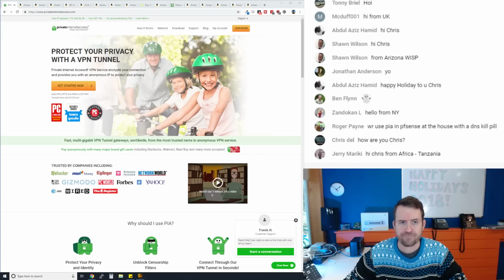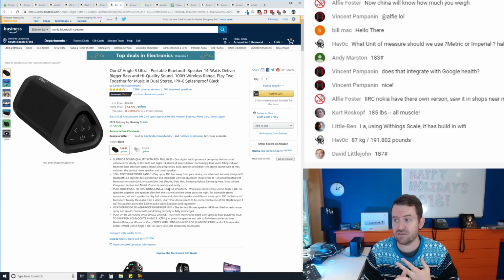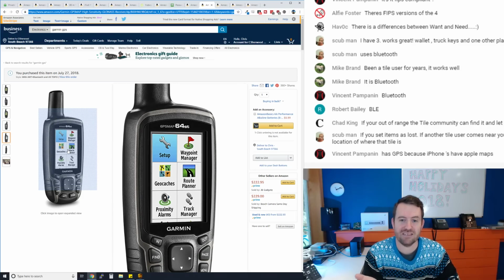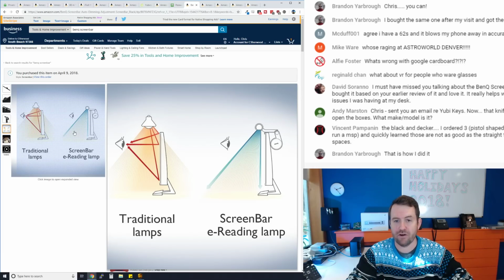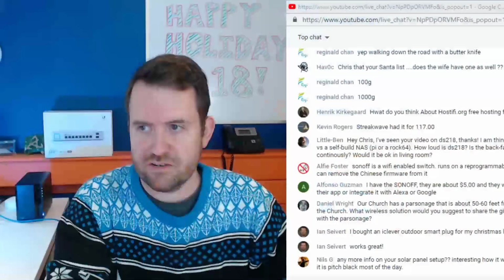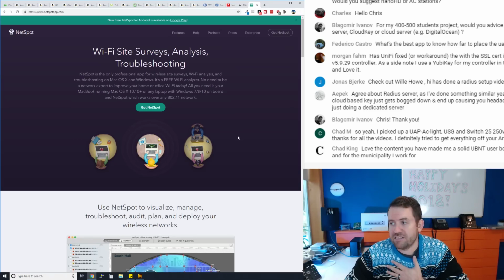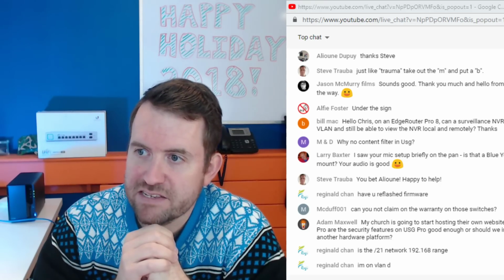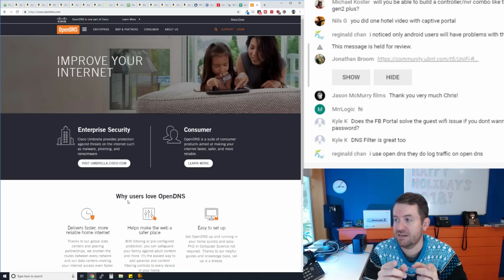Holiday Gift Guide 2018 - LIVE - 12/7/2018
Energizer Headlamp
Black and Decker 4V Cordless Screwdriver
Alternate - Black and Decker 3.6 Volt Cordless Screwdriver
80 in 1 Electronics Repair Screwdriver Kit
Alternate - iFixit Pro Tech Toolkit
RENPHO Bluetooth Smart Scale (Black)
Oontz Angle 3 Ultra Bluetooth Speaker
Yubico YubiKey 4
Verifi P2000 Fingerprint Reader
Tile Pro 2-pack
BenQ Screenbar
Garmin GPSMAP
DJI Osmo Pocket
Oculus Rift
Alternate - HTC Vive

Check out the Crosstalk Rock Your Network Acoustic and Electric t-shirts available for a limited time only

Crosstalk's Amazon store

Chris Sherwood with Crosstalk Solutions is available for best practice network, WiFi, VoIP, and PBX consulting services.  for details.